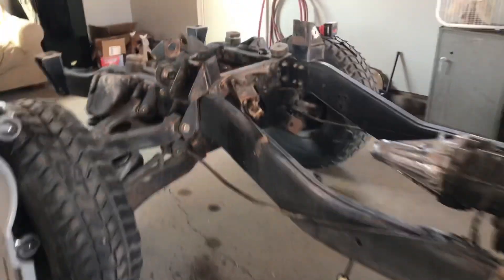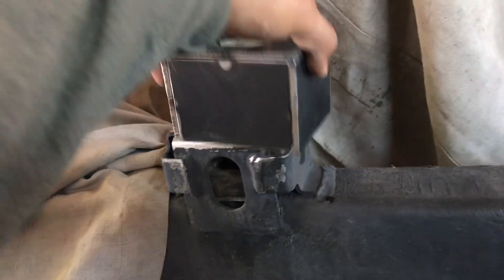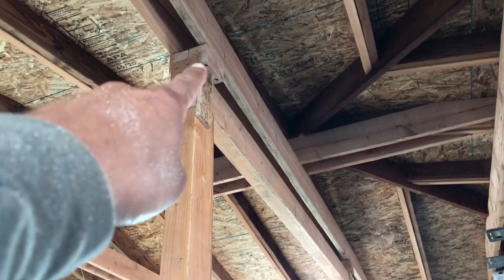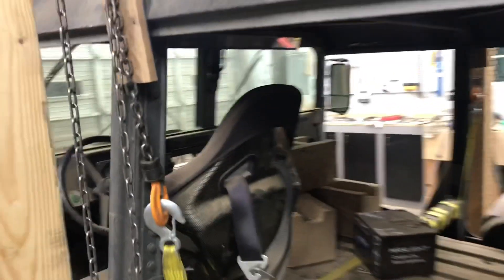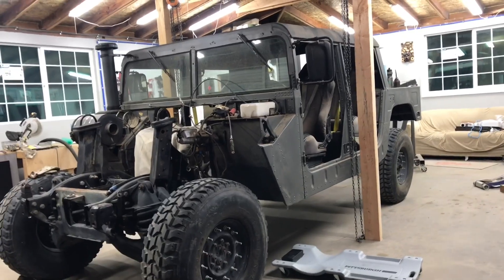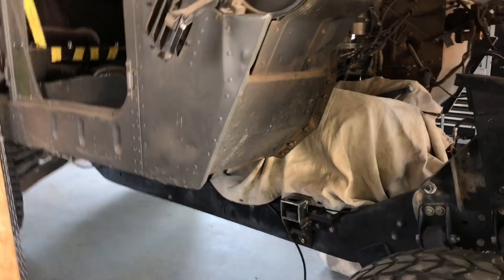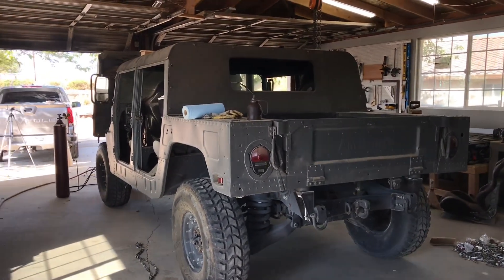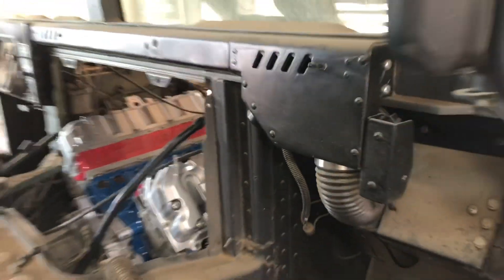Humvee body lift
In this video I finally install the body back onto the Humvee chassis.  The new body lift looks so good.  I can’t wait to put 42s on it.